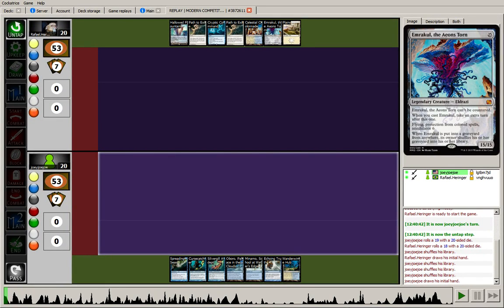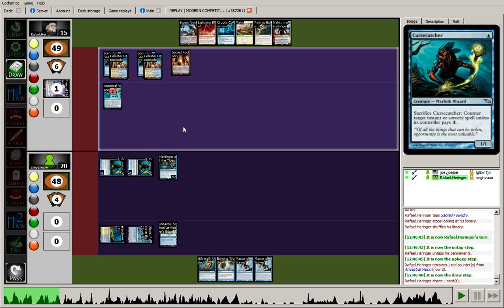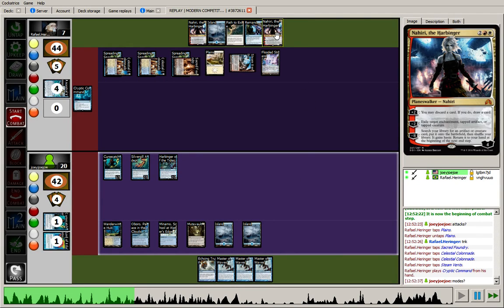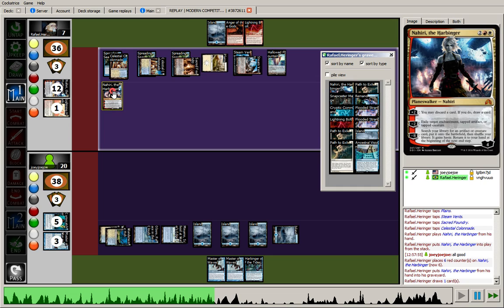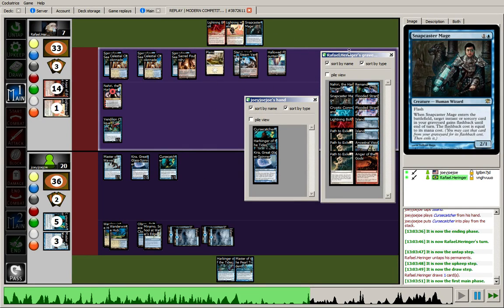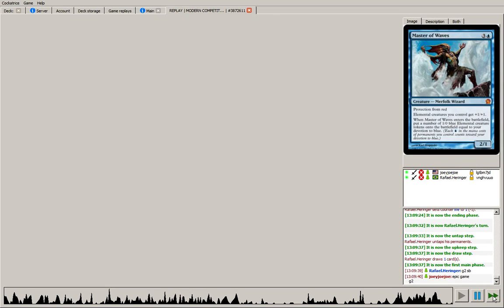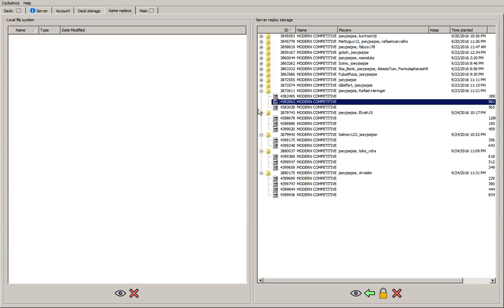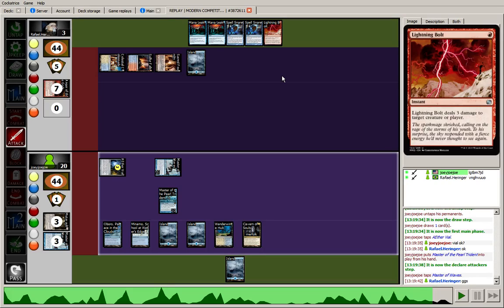Modern Merfolk vs Jeskai Control 09/26/16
Modern Merfolk vs Jeskai Control

Decklist:

29 CREATURES
4 Cursecatcher
4 Silvergill Adept
4 Harbinger of the Tides
4 Master of the Pearl Trident
4 Lord of Atlantis
4 Merrow Reejerey
4 Master of Waves
1 Kira, Great Glass-Spinner

11 NON-CREATURE SPELLS
4 AEther Vial
4 Spreading Seas
2 Vapor Snag
1 Echoing Truth

20 LANDS
8 Island
4 Wanderwine Hub
2 Cavern of Souls
1 Minamo, School at Water's Edge
1 Oboro, Palace in the Clouds
4 Mutavault

SIDEBOARD:
4 Hurkyl's Recall
3 Tidebinder Mage
3 Negate
2 Dispel
2 Relic of Progenitus
1 Kira, Great Glass Spinner

Sideboard plan for this match:
+3 Negate
+2 Dispel
-4 Spreading Seas
-2 Vapor Snag
-1 Echoing Truth
-1 Cursecatcher